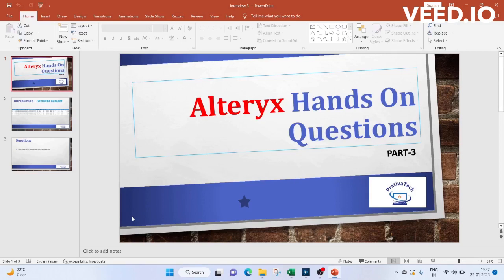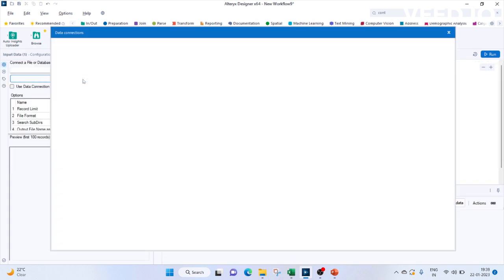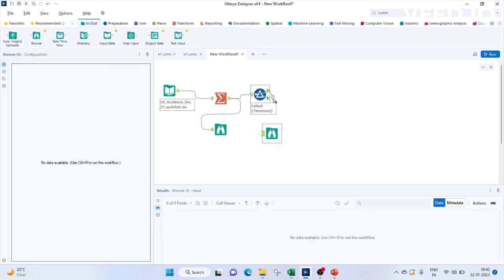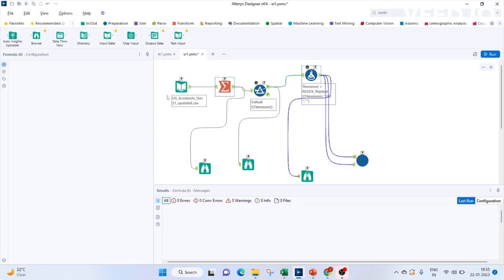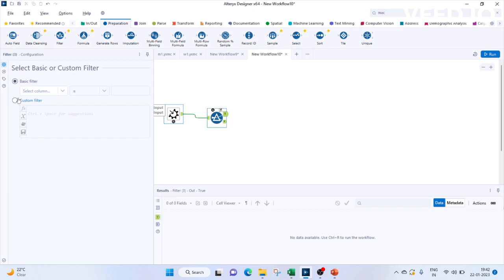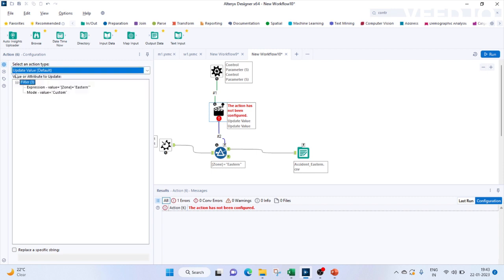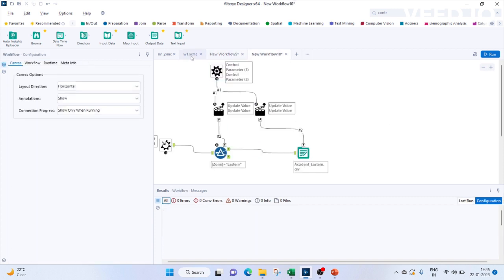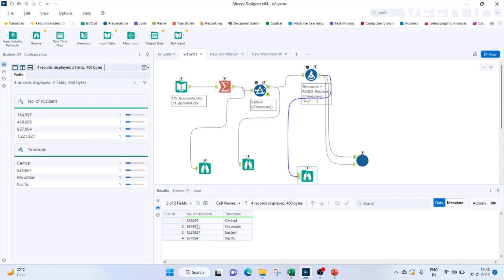Alteryx Macro || Alteryx Hands On Interview Questions || Alteryx Scenario Based Questions- Part3